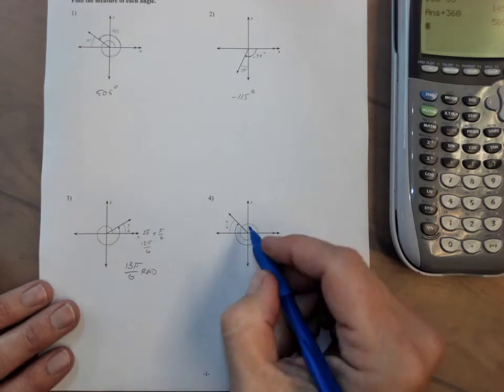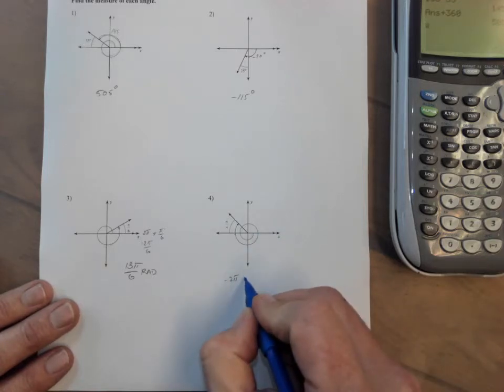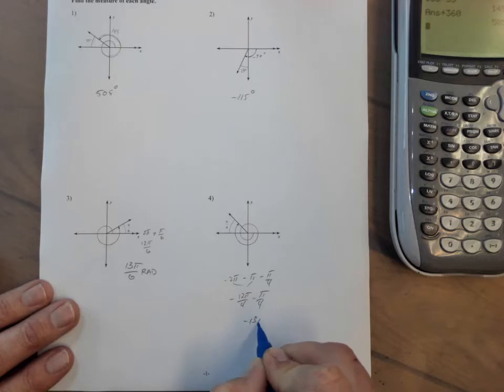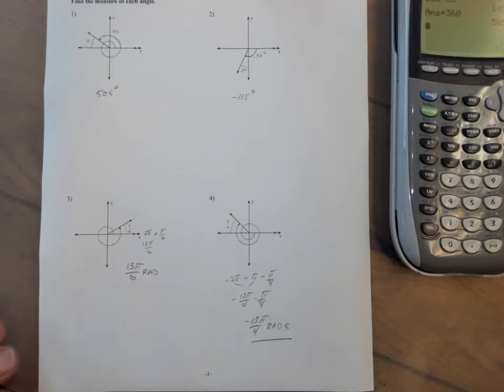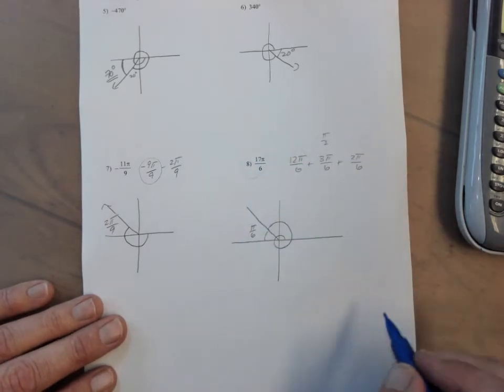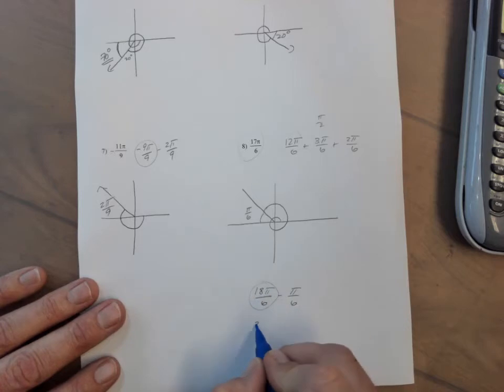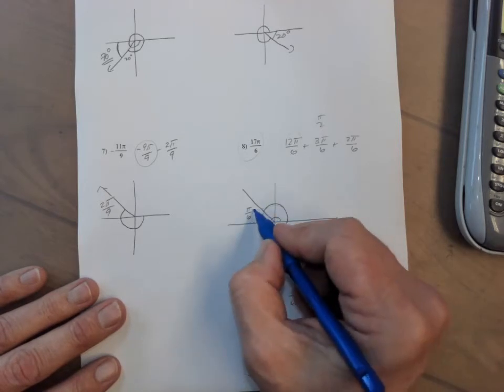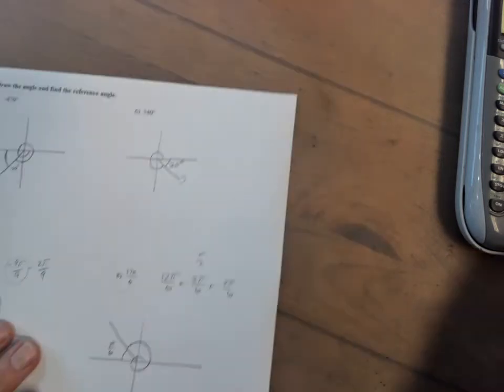9 3 Trig Functions of Any Angle